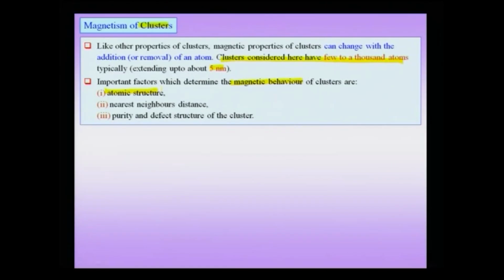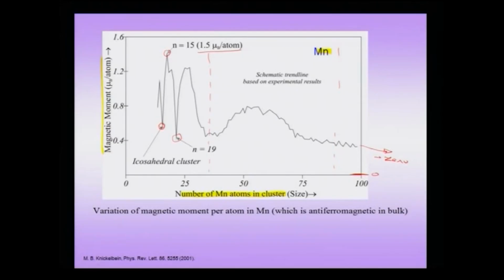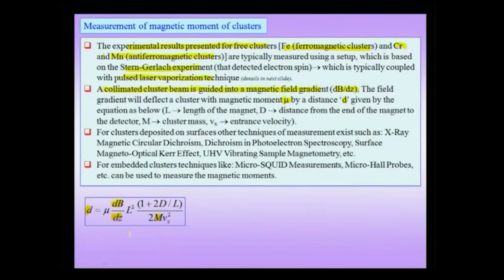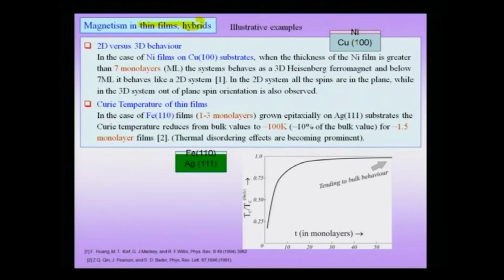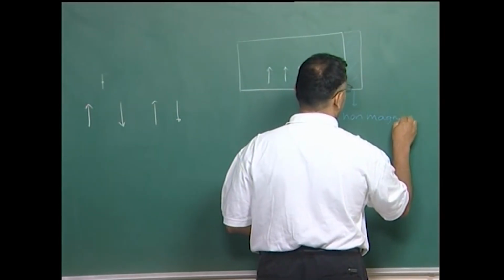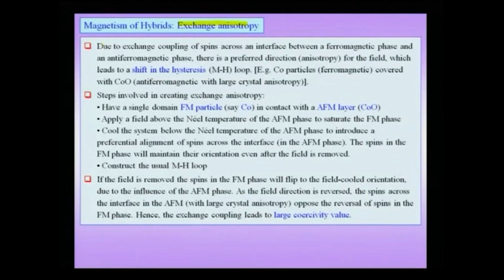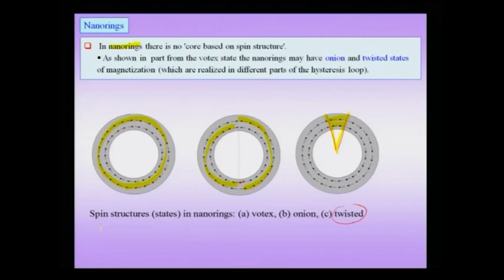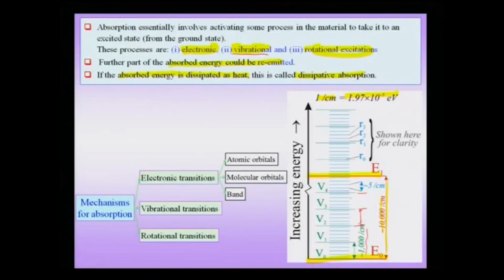Lecture-23_Electrical, Magnetic and Optical Properties of Nanomaterials